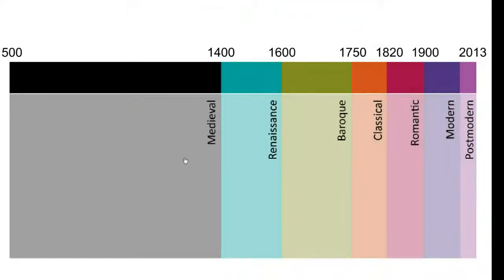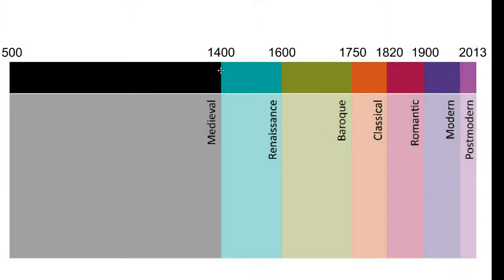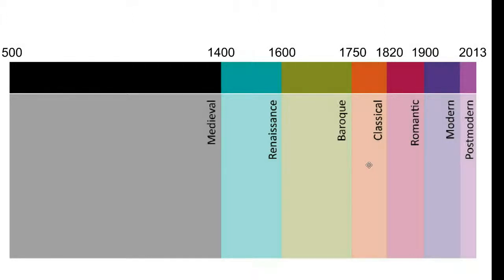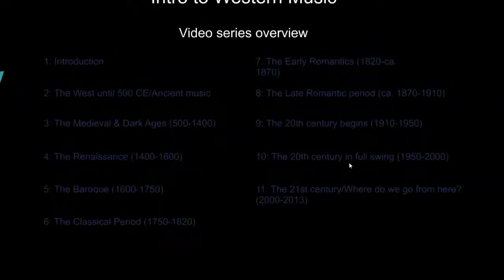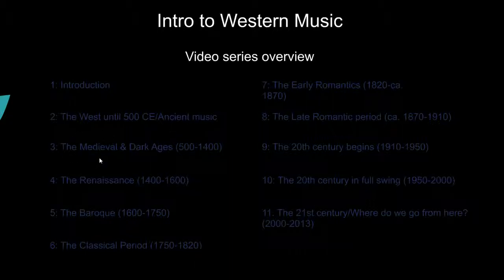Intro to Western Music 1: Welcome (Andrés Ballesteros)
Sangeet School, Introduction to Western Music I: Welcome

A look at what this video series will cover.